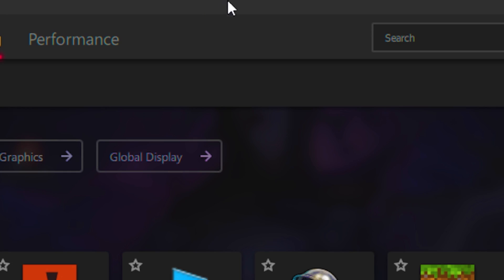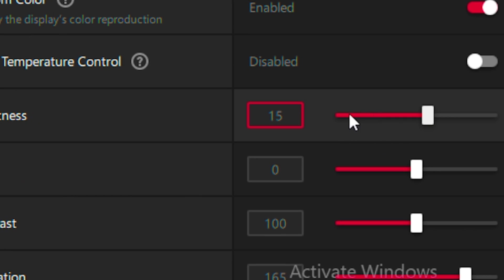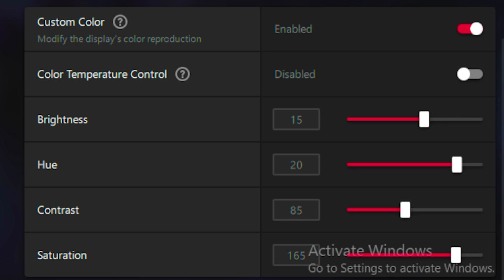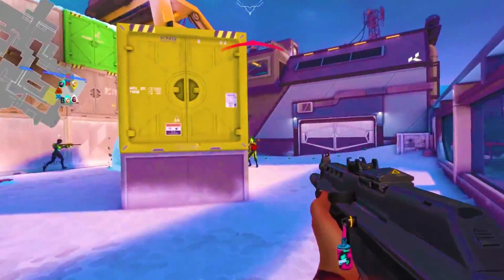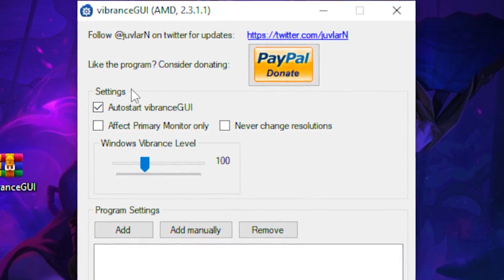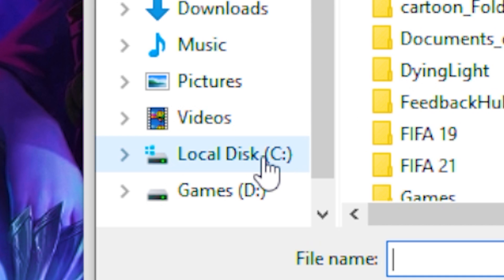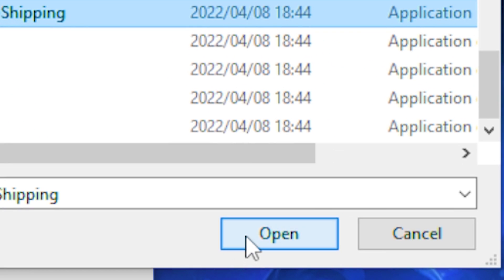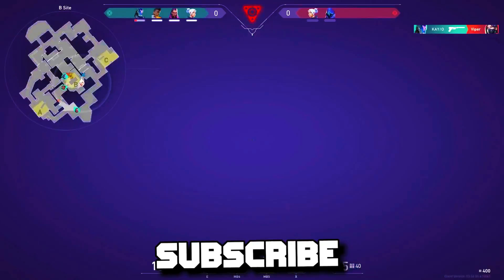HOW TO MAKE VALORANT MORE VIBRANT🔥! | BEST VALORANT COLOR SETTINGS *UPDATE*✔️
🔴I DONT OWN NONE OF THESE! I JUST SUGGEST IT

HOW TO MAKE VALORANT MORE VIBRANT AND COLORFUL!

This video explains some simple but effective settings you can change to get a noticeable improvement in the appearance of your Valorant game!

🎥: MY EQUIPMENT:
-Gaming PC
*Ryzen 3 3200g
*GTX 970
*16gb ram TForce
*Dixon Mouse
-Microphone
Samson CO1UPRO